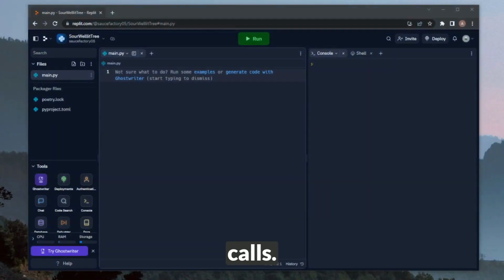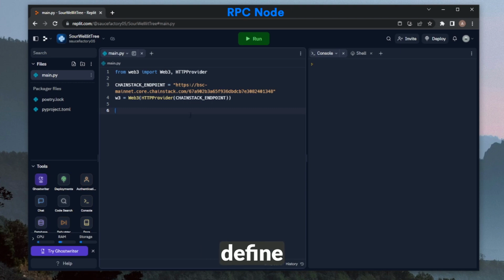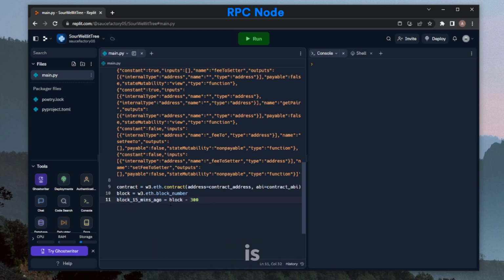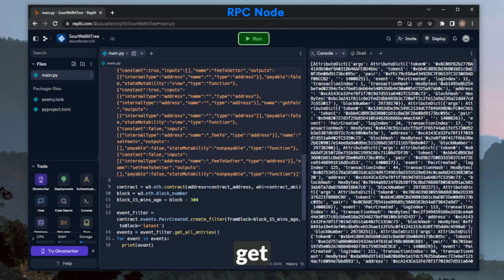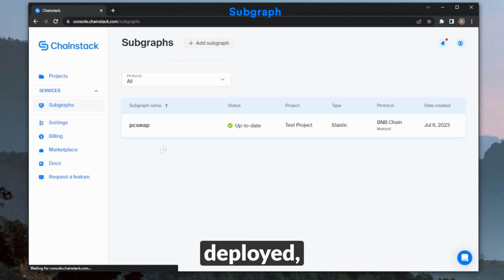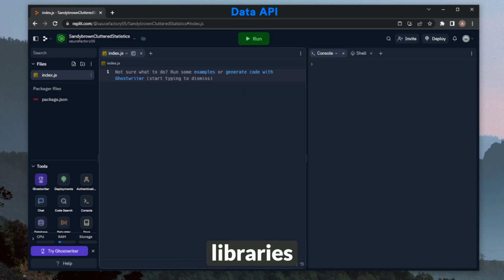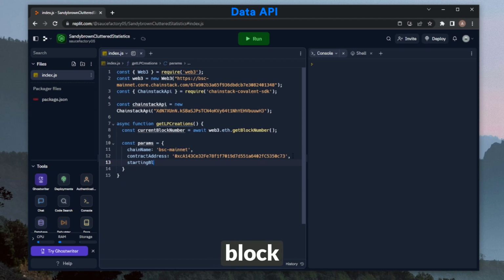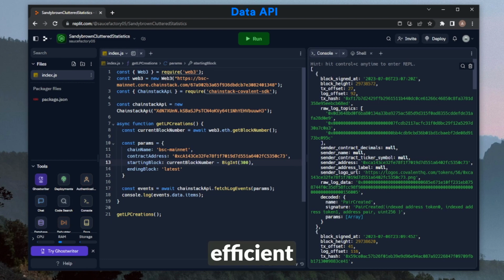Finding Recent PancakeSwap LP Creations | Subgraphs, RPC nodes, and Data APIs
Subgraphs, RPC nodes, and data APIs- how do they differ in data retrieval? 🤔

In just 7 minutes, let's use each of the above to retrieve all PancakeSwap LP creations in the past 15 minutes 💙

Byte-Size BUIDLing is a series from our Developer Relations Lead, TABASCOweb3, in which we "speed-walk" through the process of utilizing a specific library, setting up a tool, or building an application in just a few minutes.